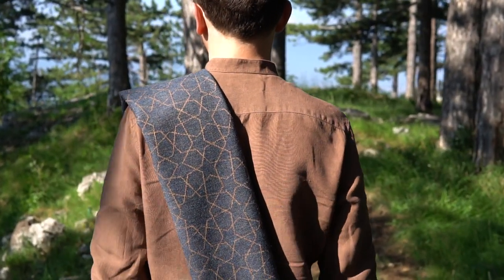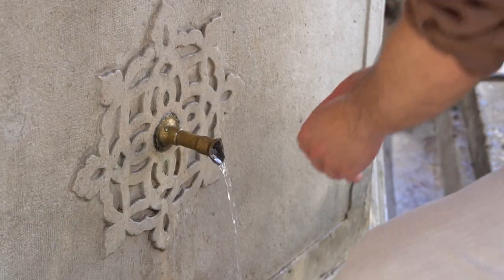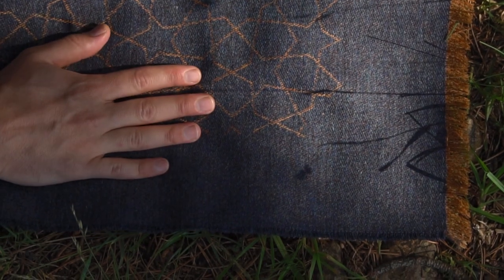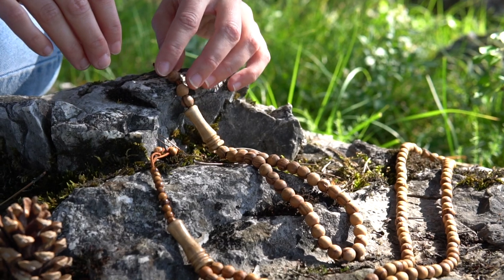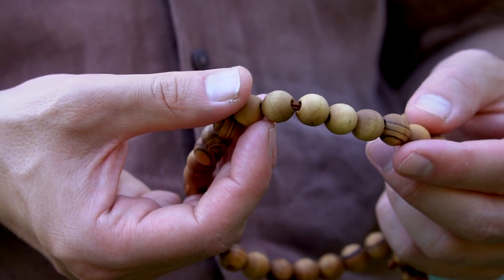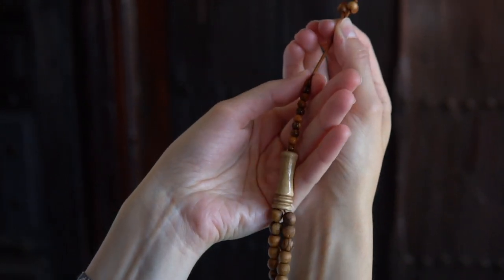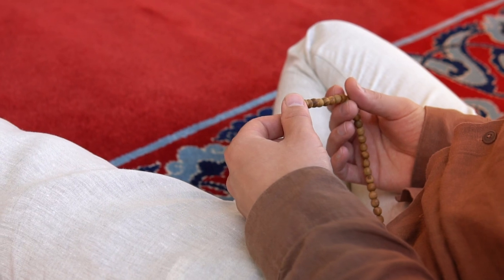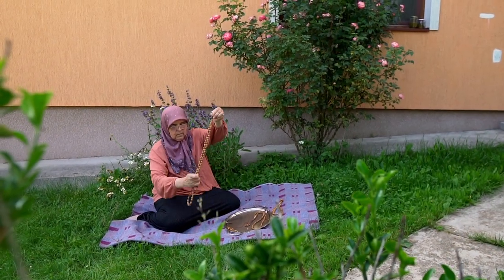RAHATNOOK prayer beads - misbaha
We started RAHATNOOK to create beautiful high quality products for a Muslims' everyday use. Our passion for simple design and natural materials led us to launch our woolen prayer rugs collection last year. Now, we are excited to introduce our next project: prayer beads.

We often get asked about the prayer beads in our photos, so we decided to make our own. We began by looking for small family manufacturers in the land of olive trees - Palestine.

The beads are made from the trees' annual cutting and have an olive oil finishing with a smooth velvety touch. The end of the tasbih is anchored by ten small beads for counting the rounds of dhikr and with their help the tightness of the tasbih can be easily adjusted.

The final production of the tasbih will take place in our birth land Bosnia.

Credits
Camera - Adin Pinjo
Music Composer - Sanel Sabitovic
Music Played - Orçun Öztürk